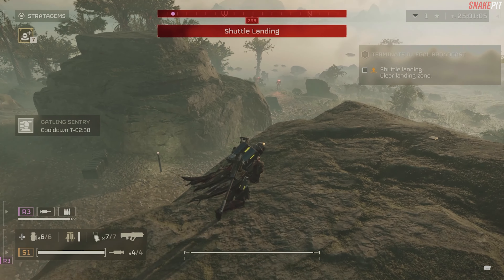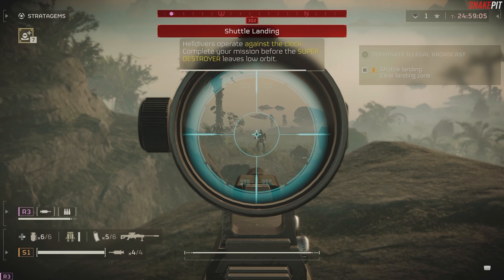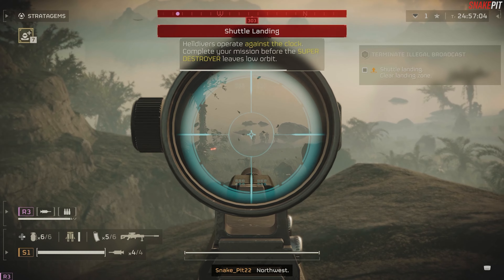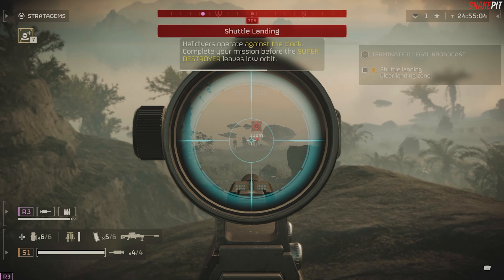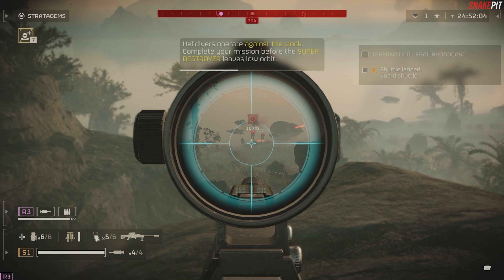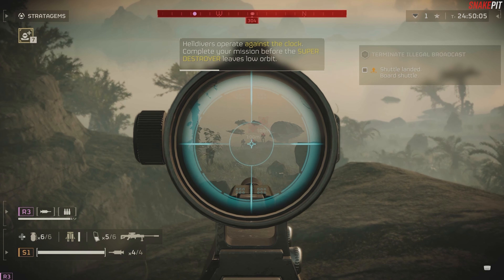THE LONG ARM OF JUSTICE - Kill Target Over 100m Distance | HELLDIVERS 2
Hell Divers II PS5 The Long Arm of Justice Trophy, Achievement. How to Tutorial Guide Gameplay Showcase to Kill A Target At A Distance of Over 100m. Appreciate the support everyone. Any likes, comments, or subscriptions are always welcomed.

Bronze Trophy
The long arm of Justice
Kill a target at a distance of over 100m.

Chapters
0:00 Turret Strategy
1:19 Anti-Materiel Rifle Strategy